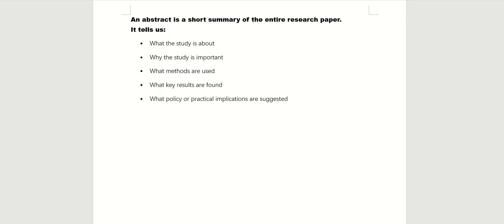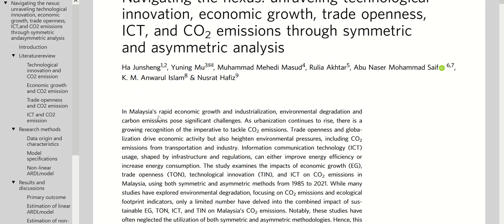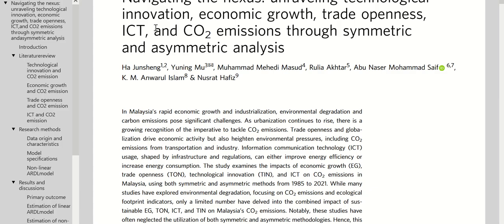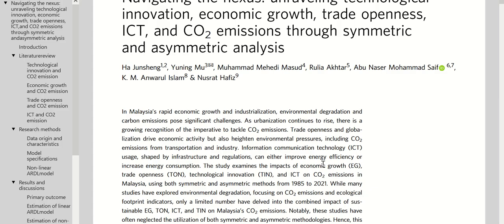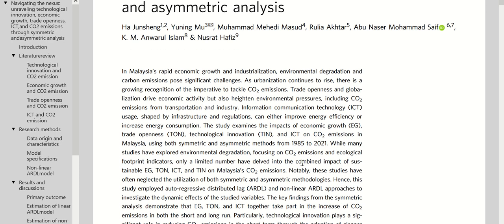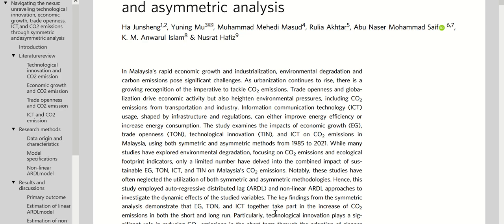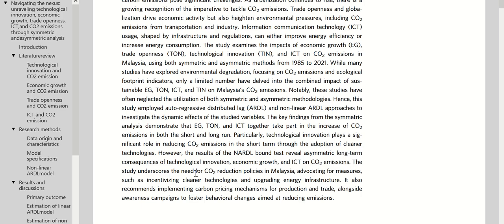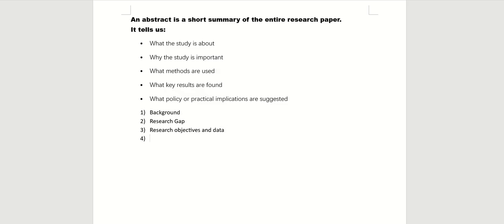How to Read and Understand the Abstract of a Research Paper | Step-by-Step Guide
In this lecture, I explain how to read and understand the abstract of a research paper step by step, using a real published article as an example.

Many students struggle with abstracts because they contain technical terms, methodology, and results in a short space. In this video, you will learn:

✅ What an abstract is
✅ Why the abstract is the most important part of a research paper
✅ How to identify the research problem, variables, methodology, and key findings
✅ How to quickly understand whether a paper is relevant for your research

📄 Paper discussed in this lecture:
“Navigating the nexus: unraveling technological innovation, economic growth, trade openness, ICT, and CO₂ emissions through symmetric and asymmetric analysis (Malaysia)”

🎓 This lecture is useful for:
• PhD & MPhil scholars
• Master’s & Bachelor students
• Researchers working on CO₂ emissions, energy, economics, or sustainability
• Anyone learning how to read academic papers

🔔 Next lecture:
In the next video, we will learn how to identify journal ranking (Q1, Q2, Q3, Q4) using Scopus & SJR directly from your laptop.